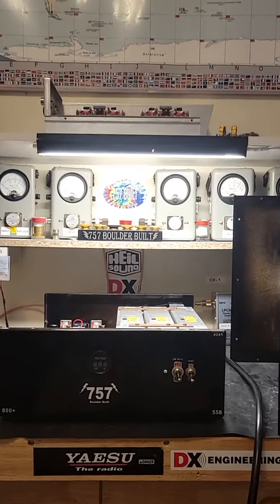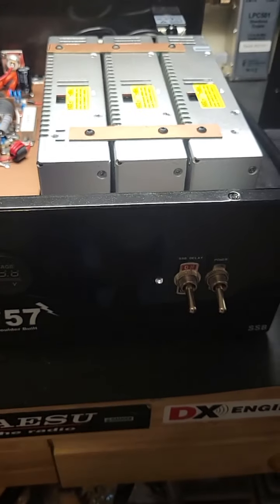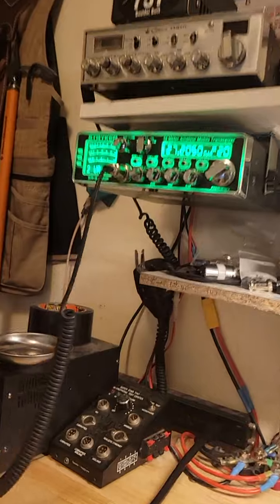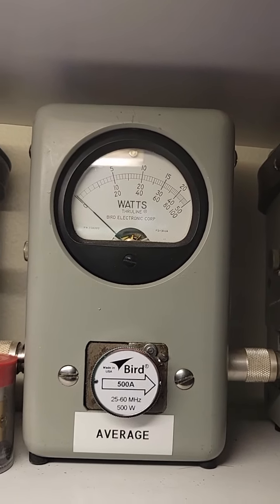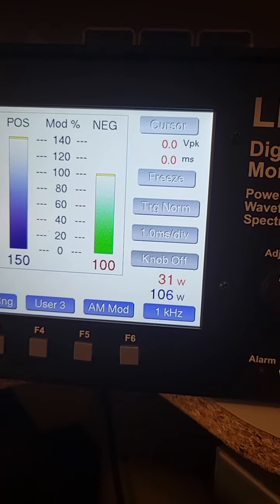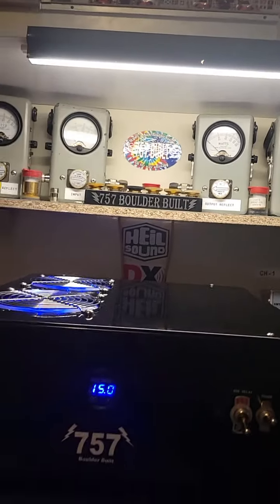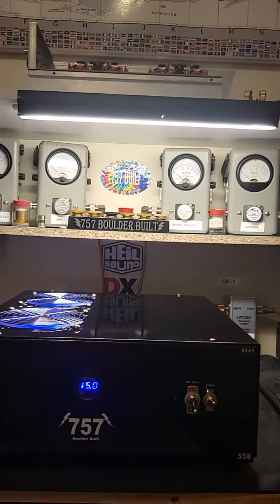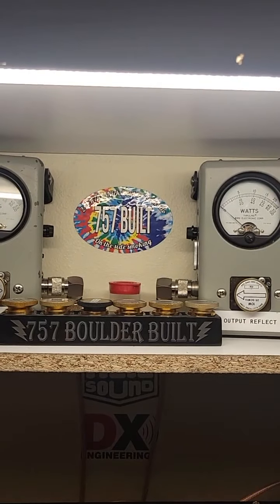#249 800+ SSB Base amplifier